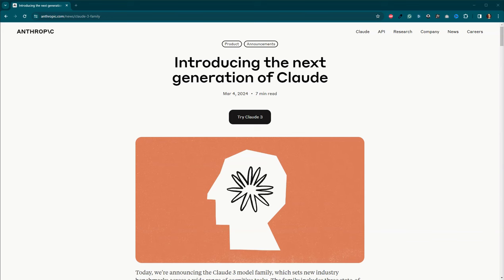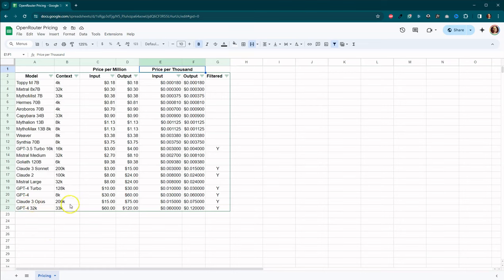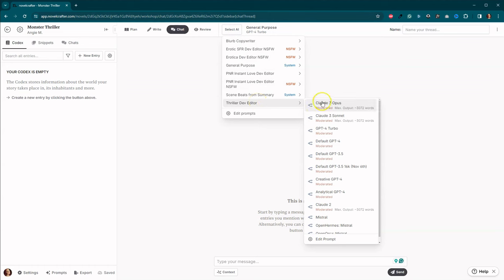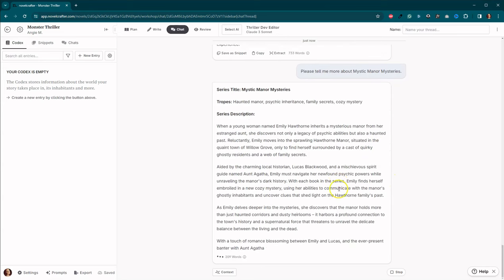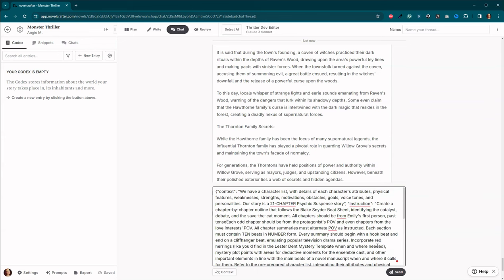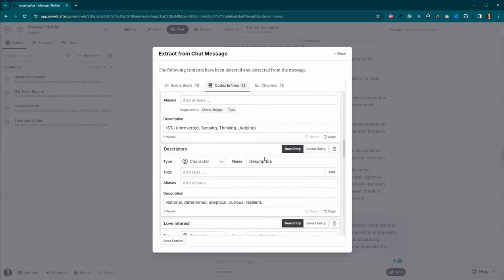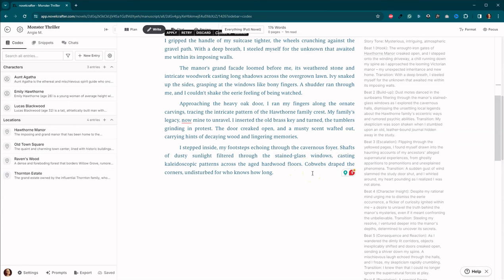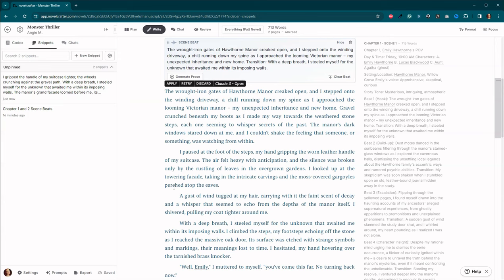Claude 3 Unveiled: But Can it Write Fiction?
Dive into the world of AI-assisted writing with Claude 3, the latest and potentially game-changing tool for authors. In this video, we unwrap the mysteries of Claude 3 and explore its capabilities in crafting AI-assisted fiction. Is it a significant leap from its predecessors? Can it revolutionize your writing process? Let's find out together.

🔍 Claude 3 Deep Dive: Discover the features and potential of Claude 3 in our hands-on review.

📘 Tools and Resources for Writers:
- Novelcrafter: Elevate your writing with this innovative tool.
- KDSpy: Optimize your book's performance in the market with KDSpy. Check it out
- "Thriller Prompts (50 Niche Templates)" by Mira Gold: Get inspired with these niche templates

Timestamps:
00:00 Welcome
00:18 Claude 3 Announcement
02:32 Price Comparison
05:02 Moderation
05:35 Adding Claude 3 to Novelcrafter Prompts
08:38 Generating Story Idea with Claude 3 Sonnet
09:49 Generating Story Idea - Take 2
24:18 Prose Generation with Sonnet
27:33 Prose Generation with Opus
30:47 Wrap Up